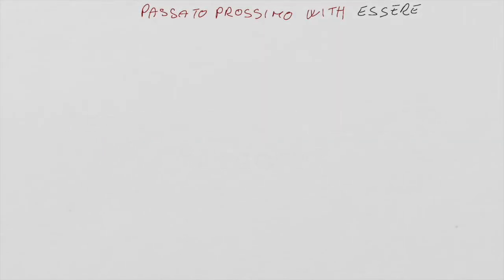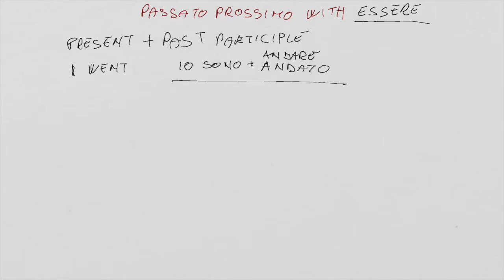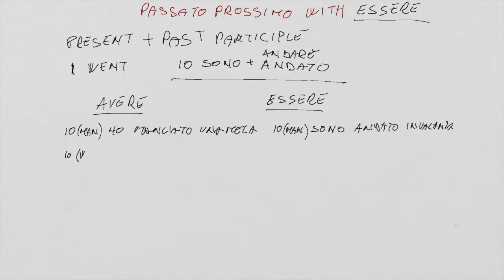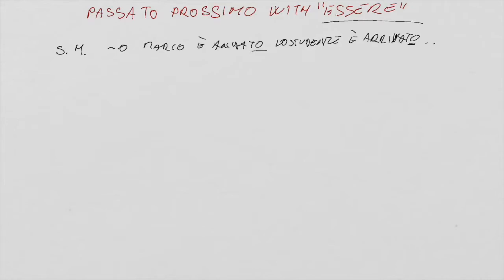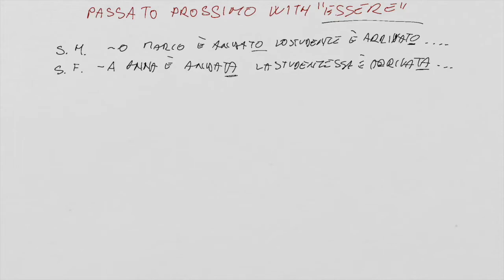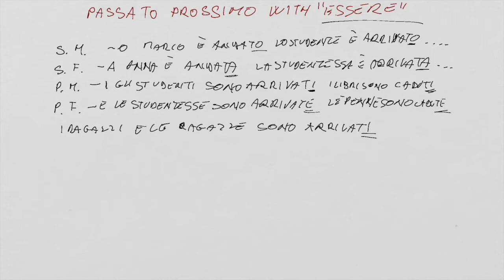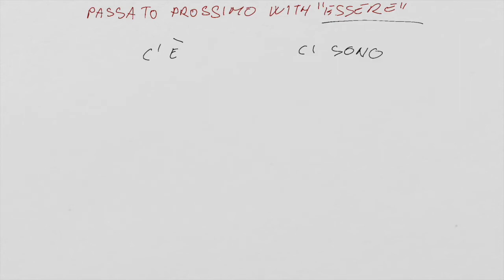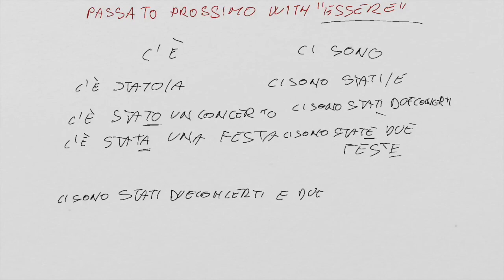Passato Prossimo with "Essere"